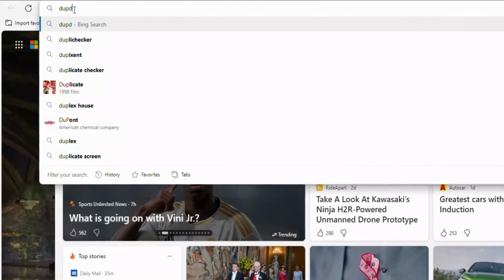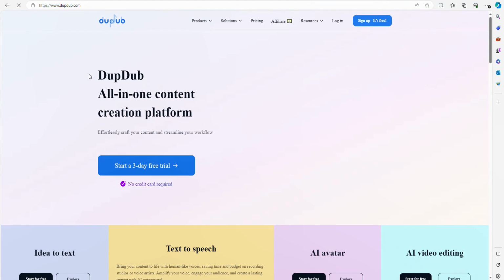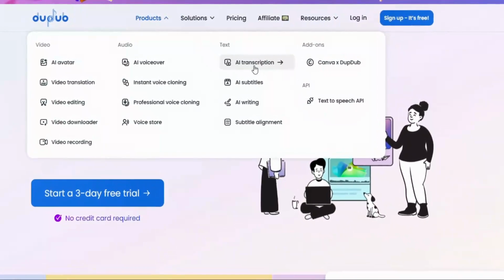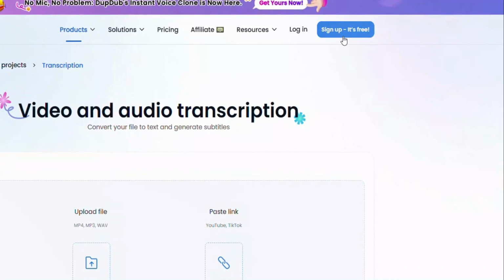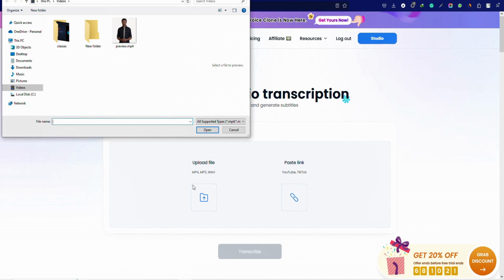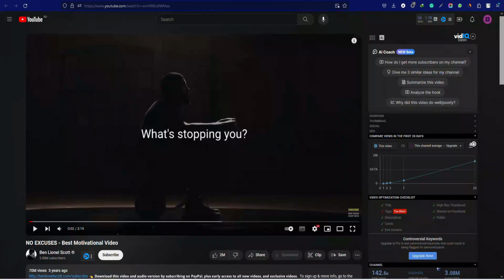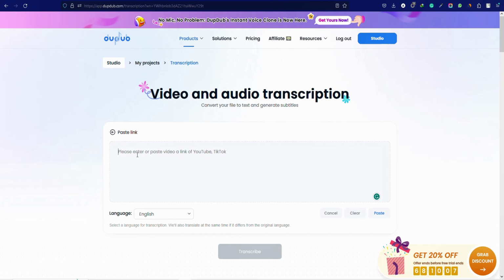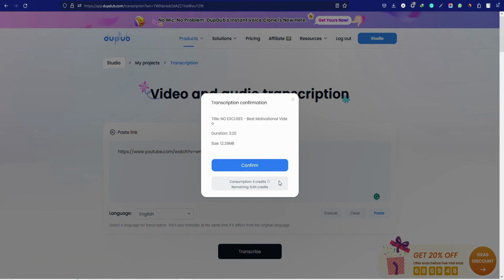Video to Text Converter Online Free 🔥 YouTube Video to Text Converter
In this tutorial, I will show you how to transcribe YouTube video to text free. After watching this video you will be able to convert any video to text online free in just a few clicks.
Experience AI speech-to-text in 2024 with Reccloud.